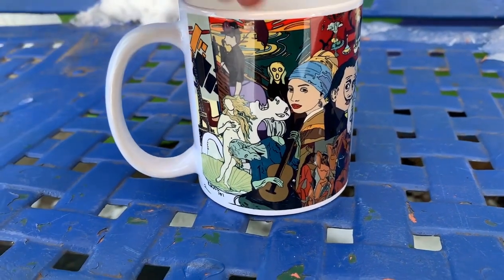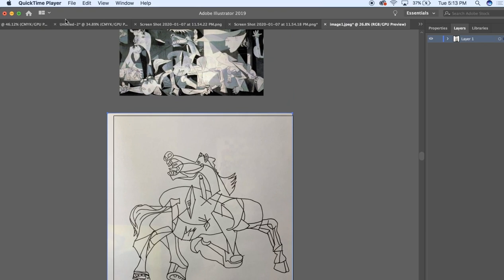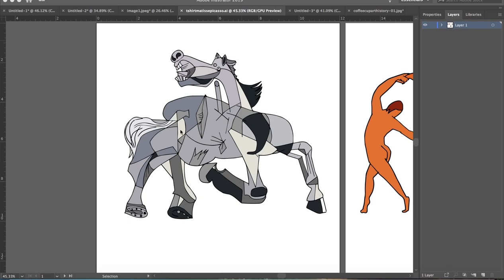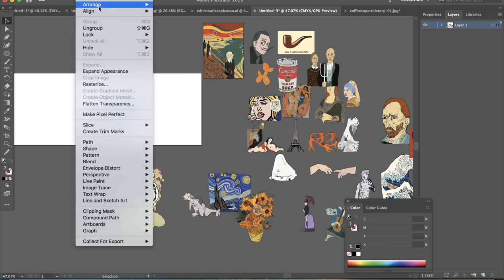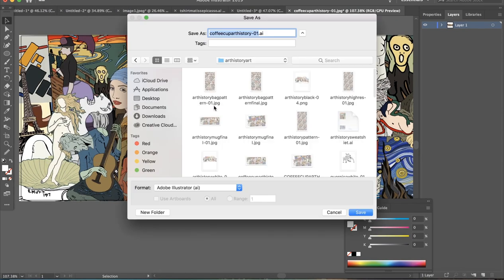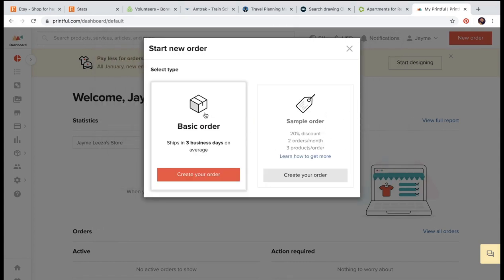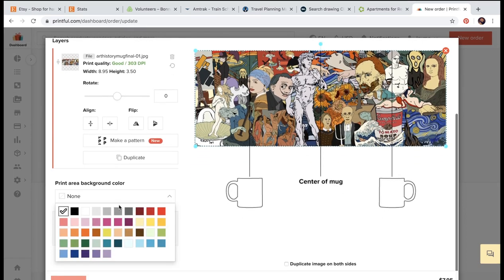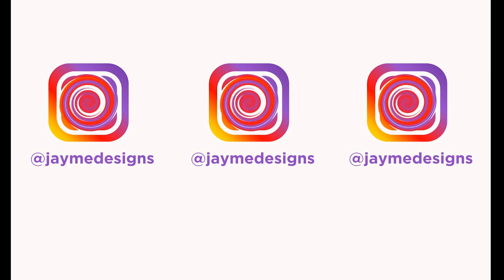How to Design a Coffee Mug with Printful Drop Shipping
Take your drawing to the next level with step by step directions on how to get your art on to a coffee cup and printed! My theme is all inspired by famous art!